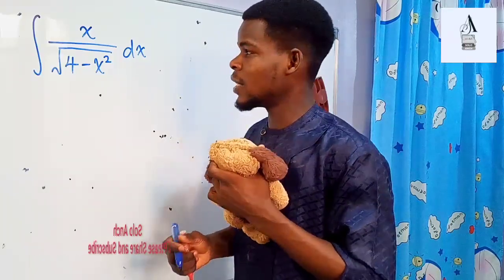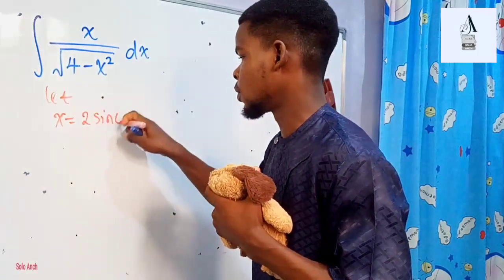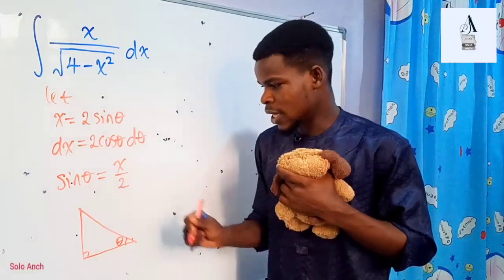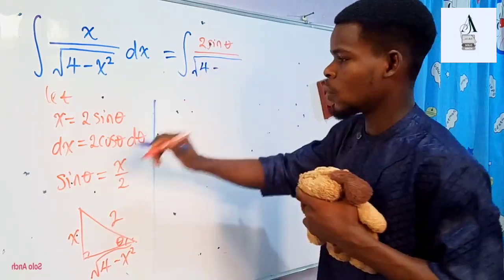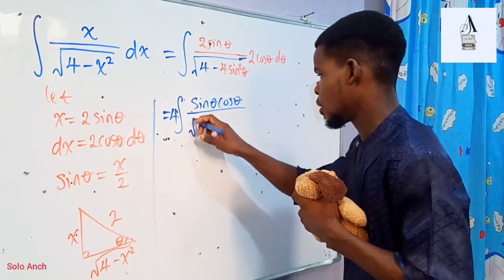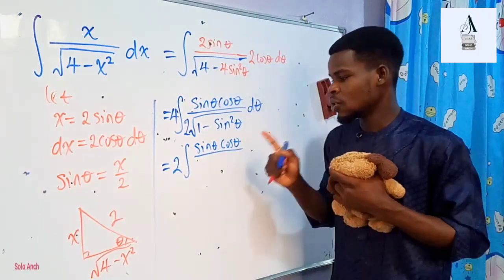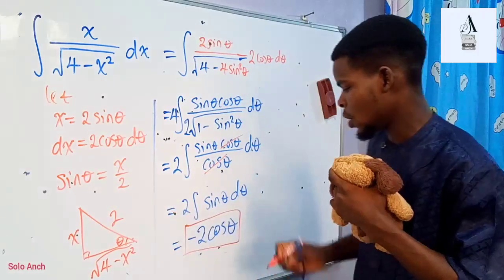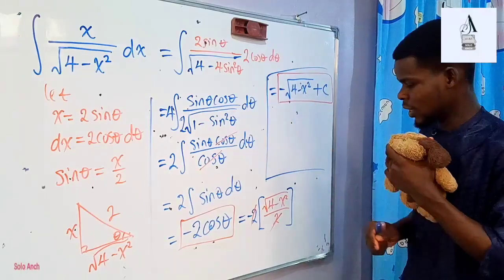Day 14: Integral of x/(sqrt(4-x²))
This is day 14 of our 30 integrals in 30 days